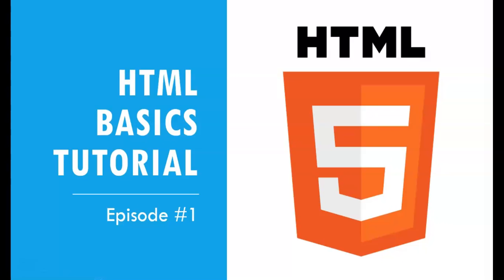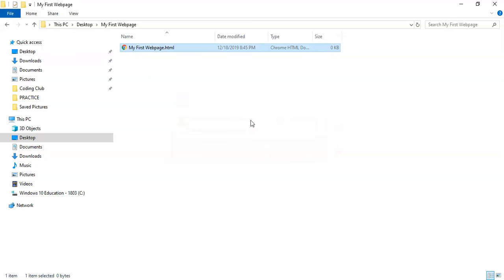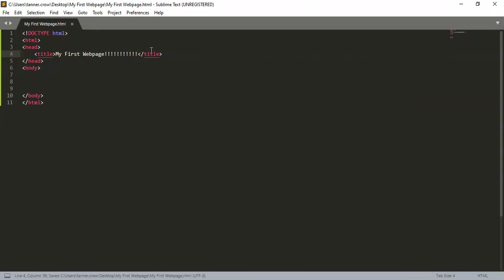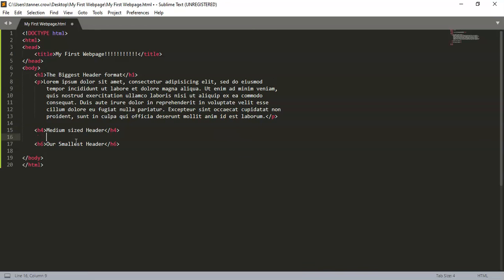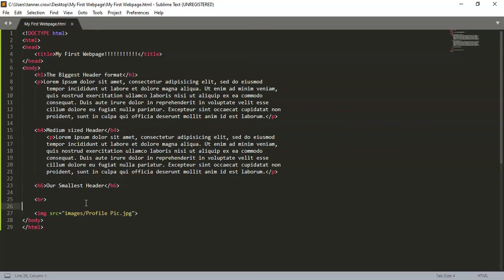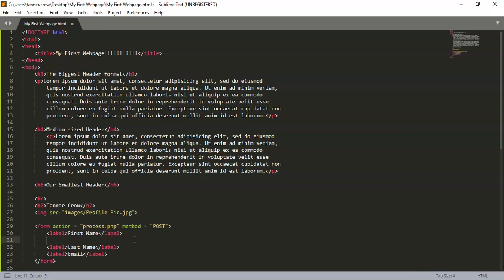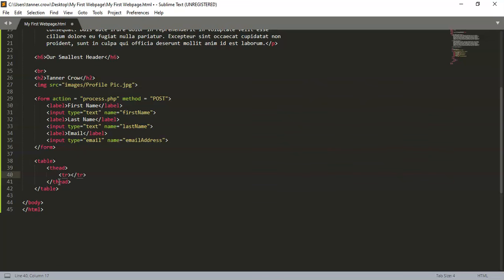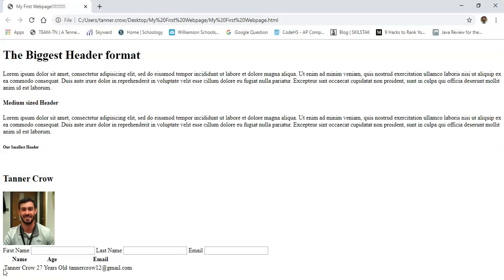Web Development Tutorial for Beginners #1 | HTML #1 - Title, Headers, Paragraphs, Images, and Forms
HTML beginner tutorial video just teaching basic HTML code in HTML 5. We will create a folder and a file to store our webpage, design the title, place headers, paragraphs, images, and forms to show up on our webpage.